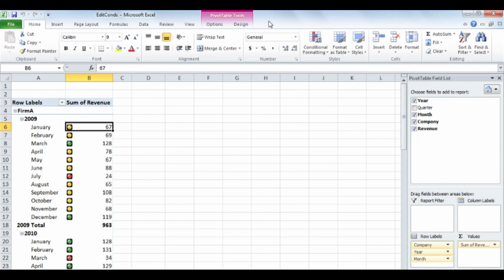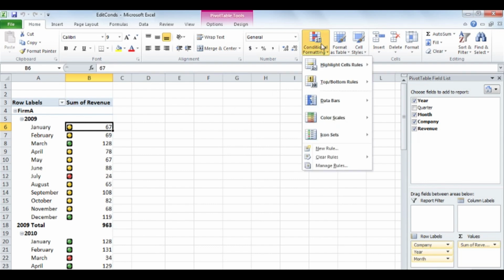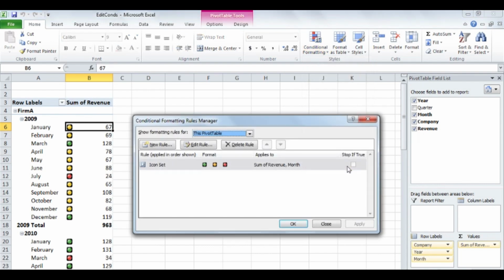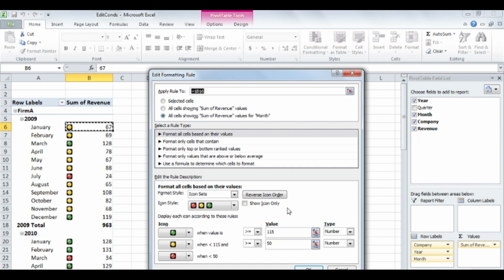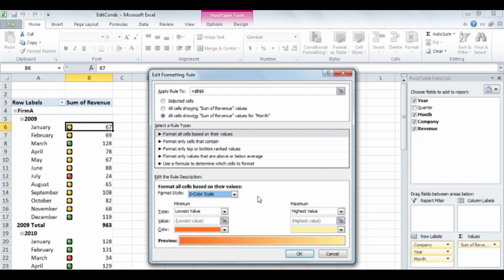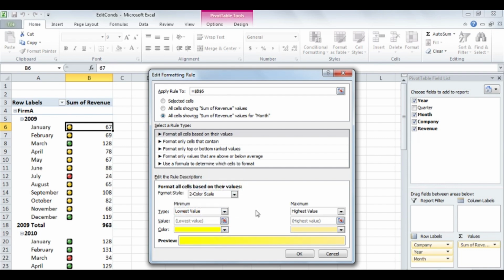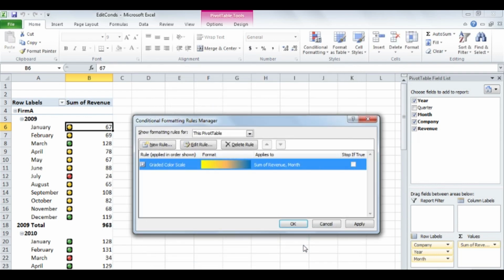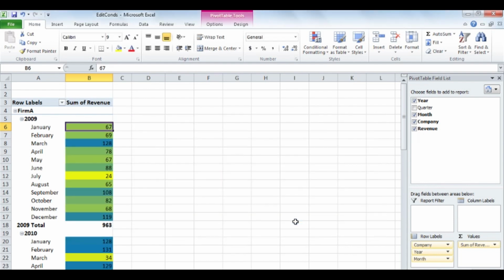Editing conditional formatting rules in Excel